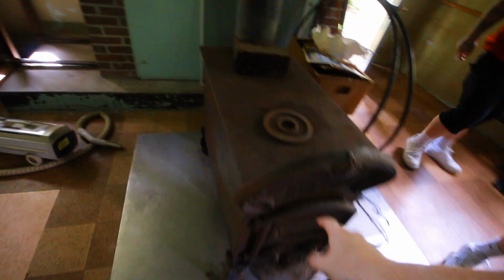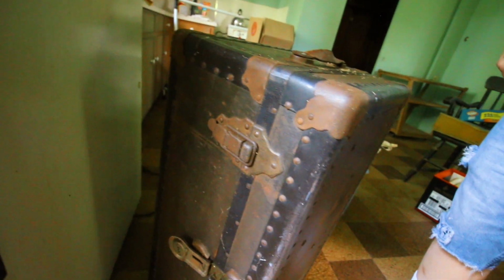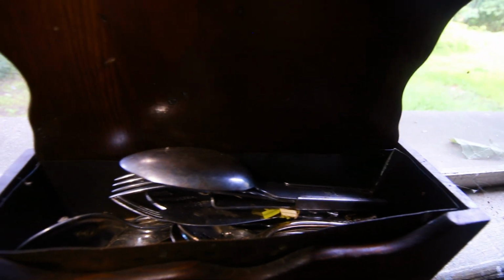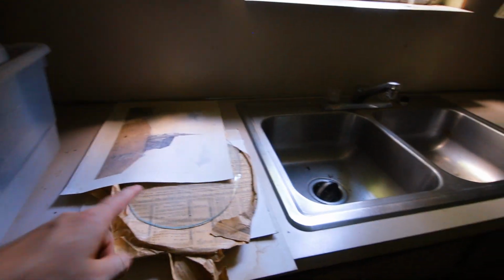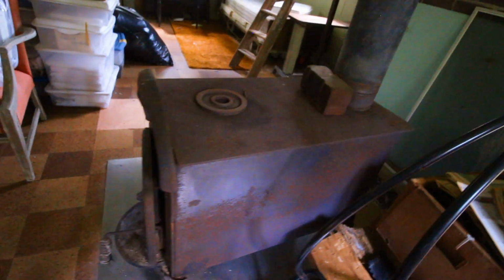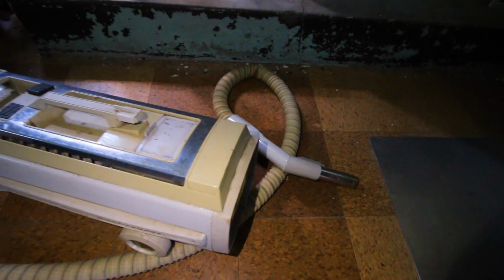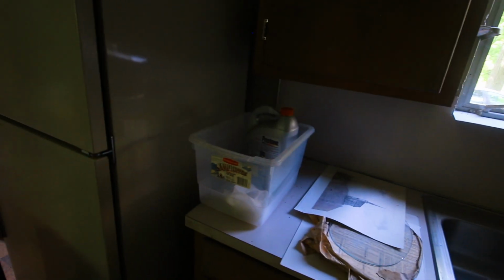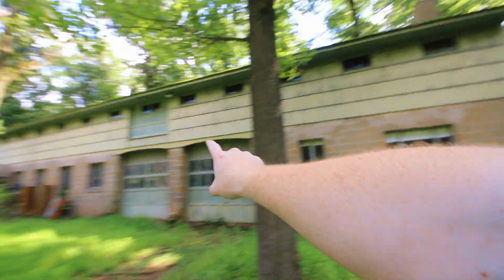Abandoned House All Personal Belongings Inside! (Untouched)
Whats up guys! Today i explored an abandoned house/garage. everything in this abandoned house hasn't been touched since the person who owned it left it abandoned! These are the best explored, we found some rare items that are just neglected here including old vacuums quaker made chimneys and every some odd finds like a red stained covered axe! Newspapers dating way back but some also dating in the early 2000's this garage loft thing was super fun to explore and i hope u guys all enjoyed it!

SOCIAL MEDIA